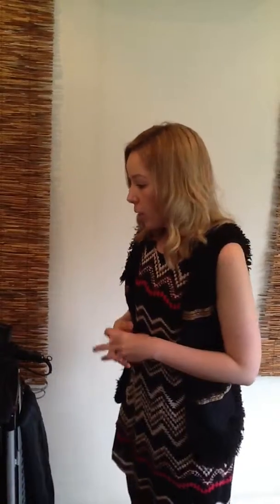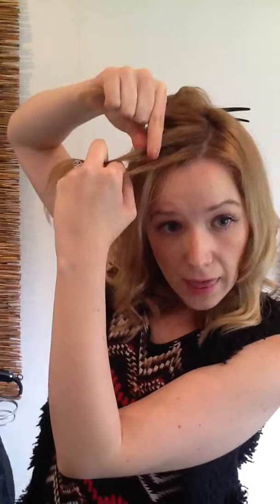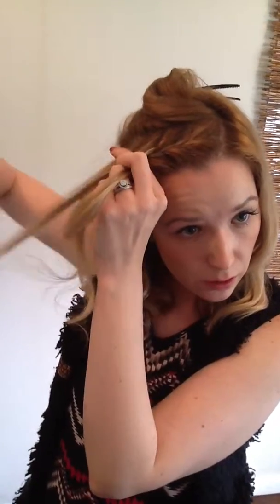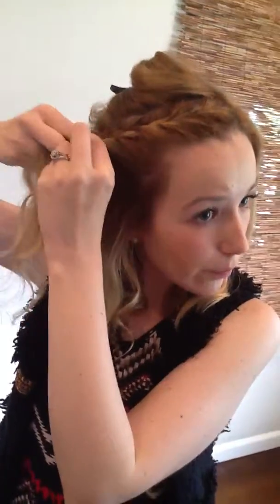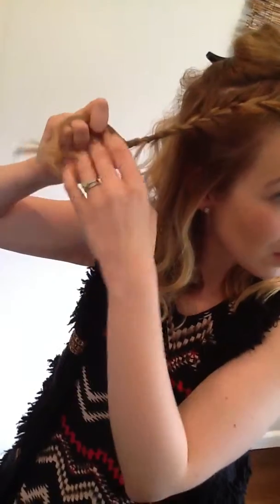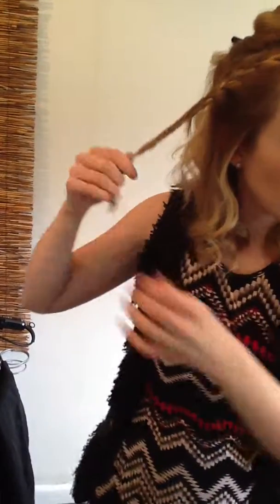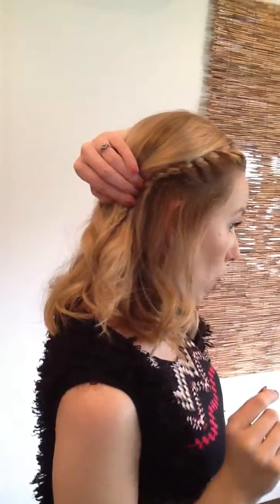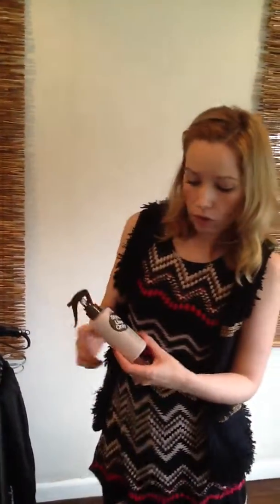Hair Salon Berwick Call Us On 9707 0864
Hair Salon Berwick Call On 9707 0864 - The Best Hair Salon in Wheeler Street Berwick VIC 3806.